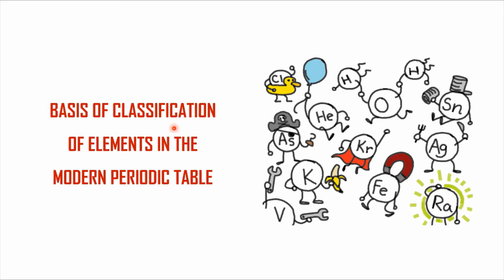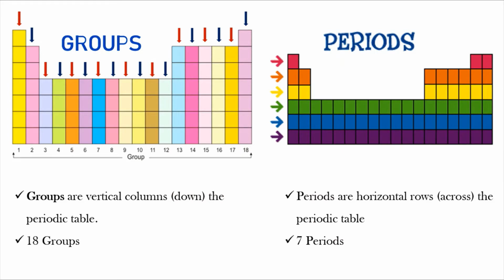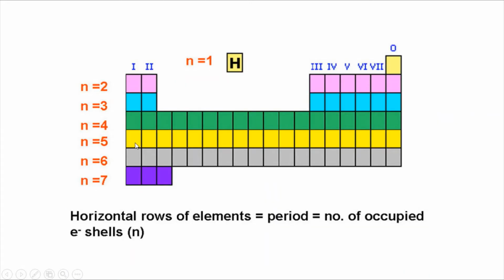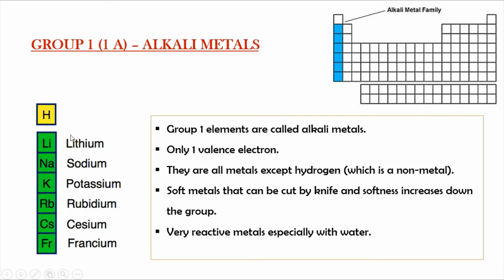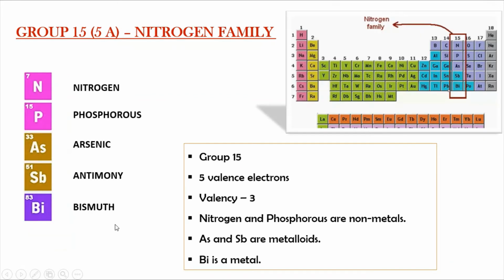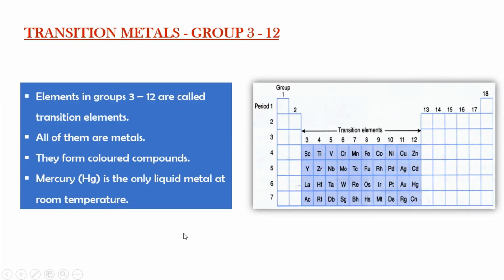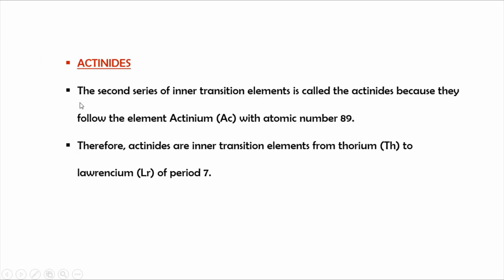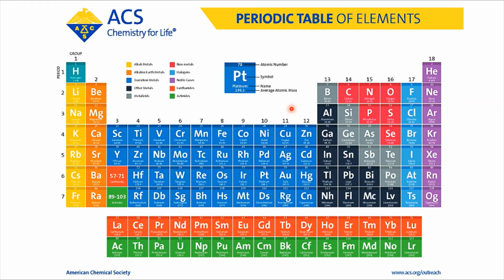Std X- Chemistry -Chapter 1- 2. Basis of classification